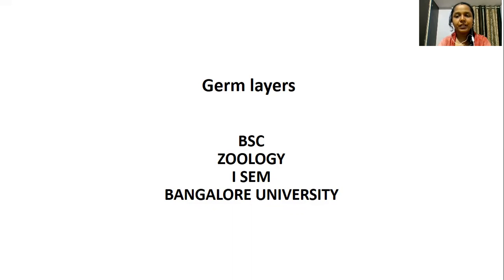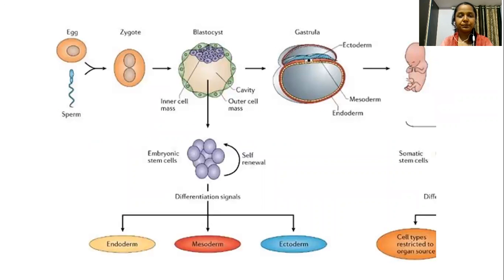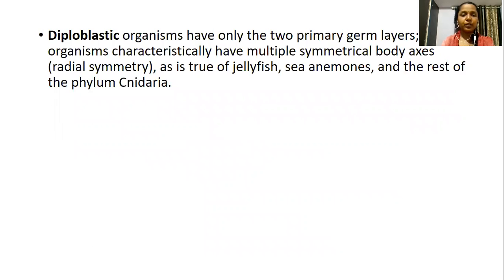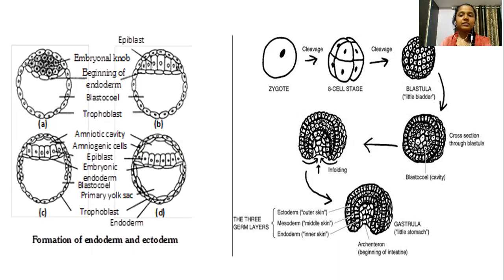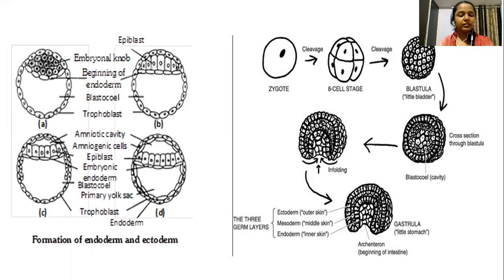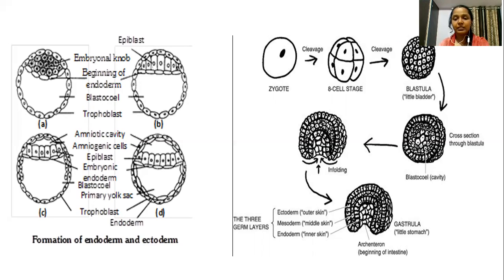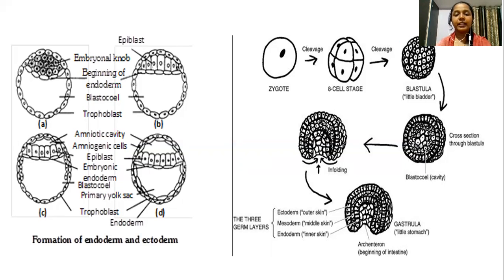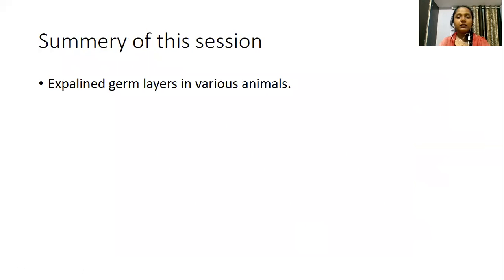Germ layers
explained germ layers and formation of germ layers.